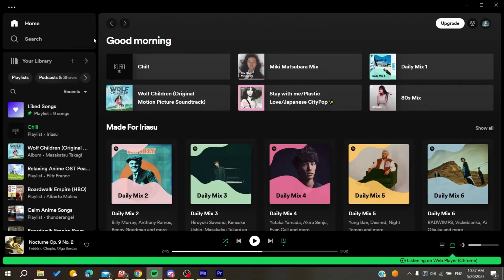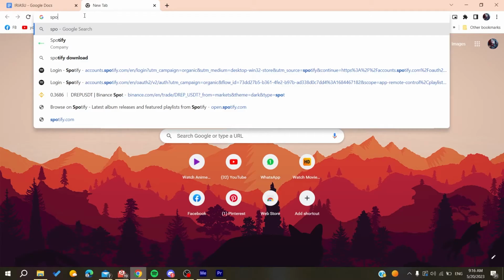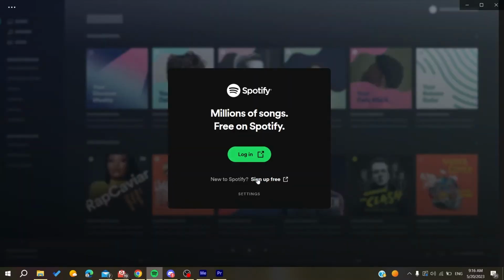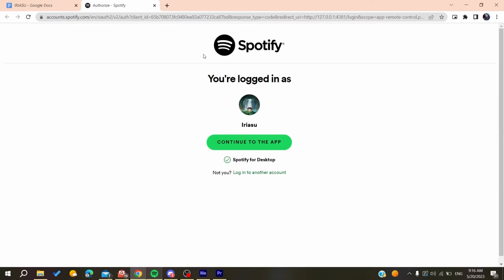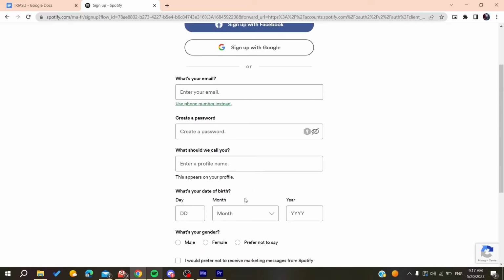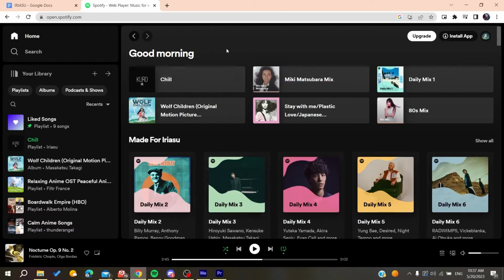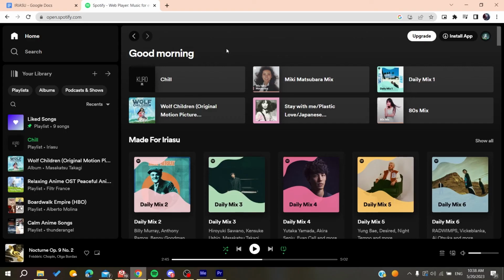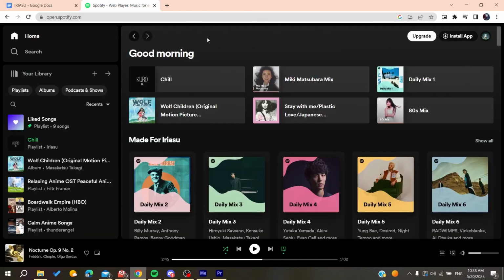How To Fix Spotify Web Player Not Working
Today we talk about fix spotify web player not working,spotify web player not working in chrome,spotify not playing on pc or computer fix,spotify